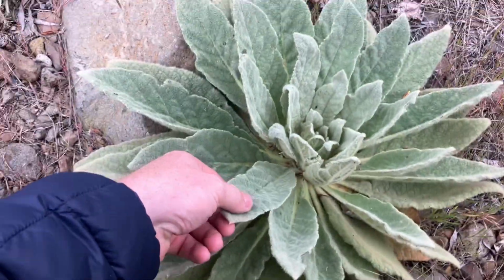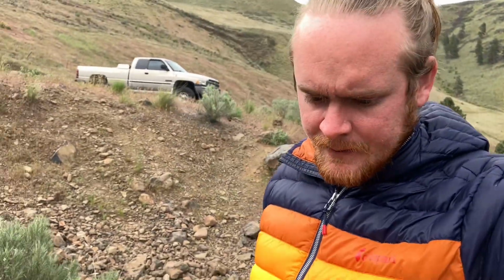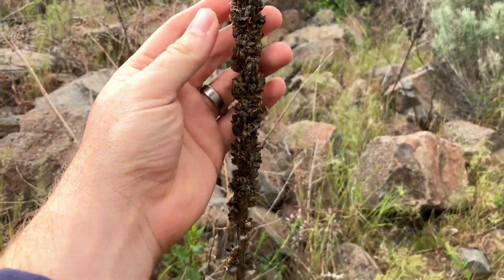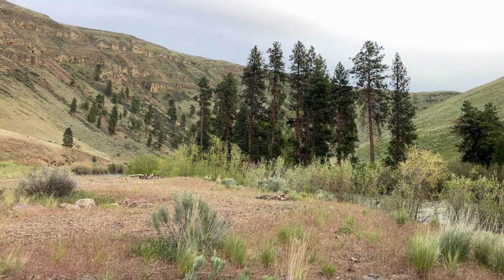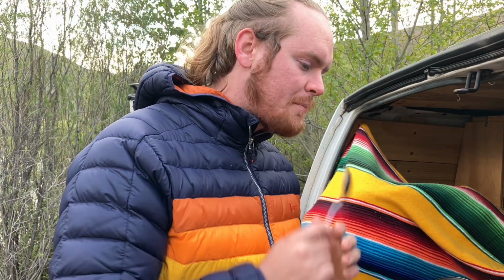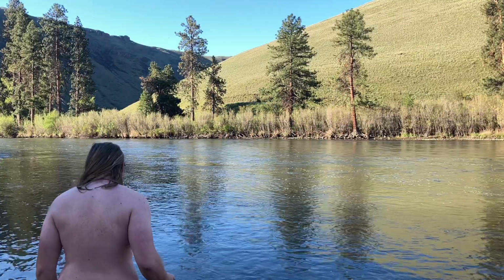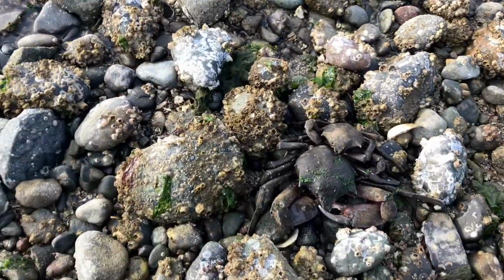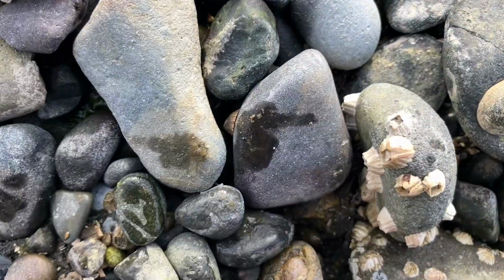Our first day in Washington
We have made it to Washington! We’re loving the beauty, and we tried a cold plunge in a river.